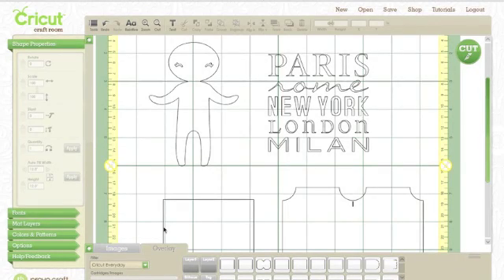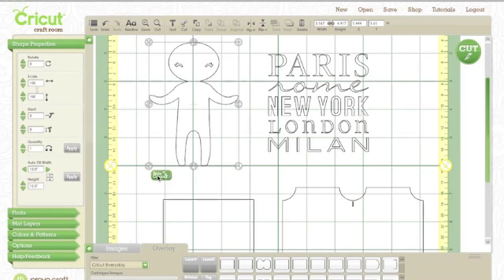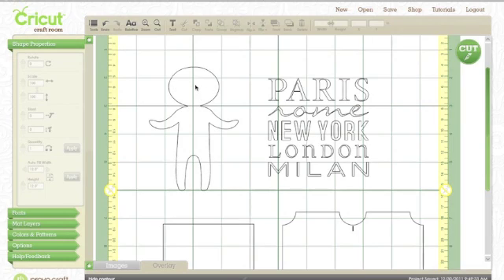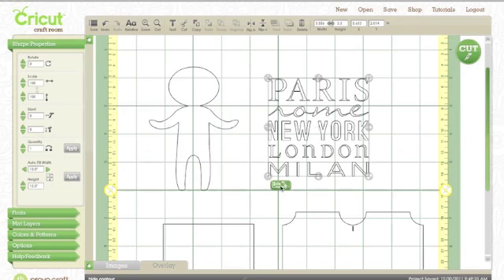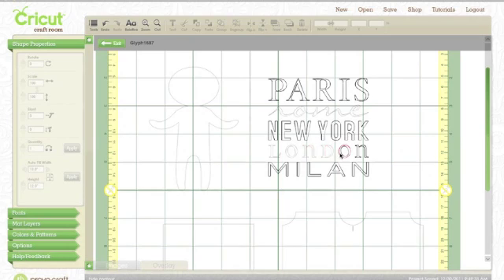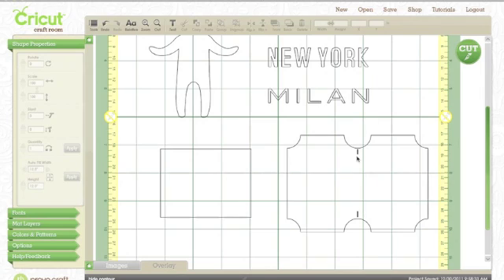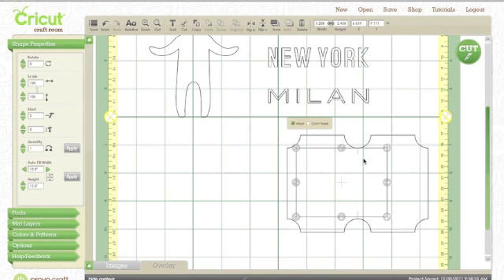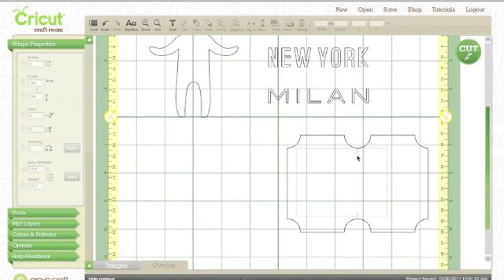Cricut Craft Room-Hide Selected Contour.m4v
How to Hide Selected Contour on images in the Cricut Craft Room